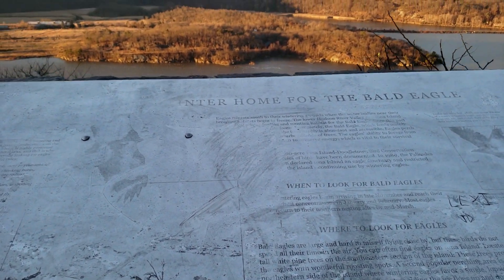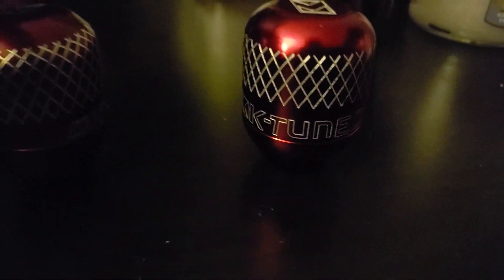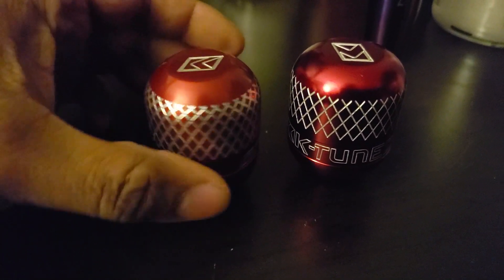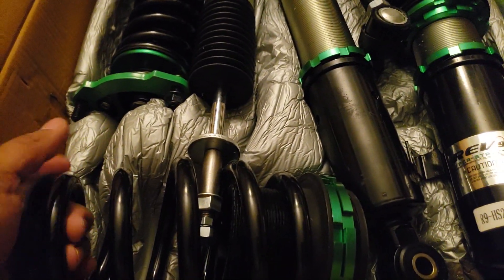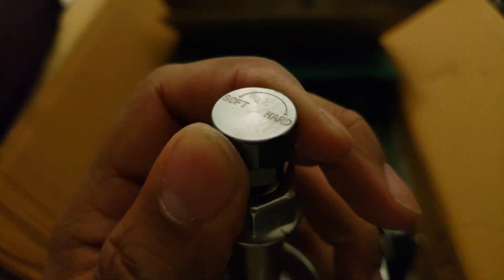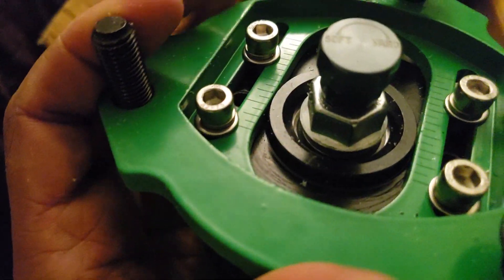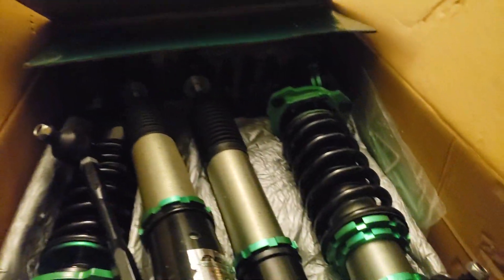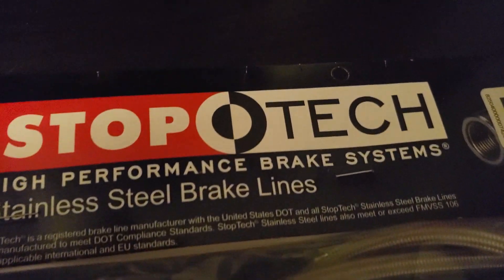Ktuned Shift knob: Real Vs Fake, Rev9 Hyper Street 2 coilovers unboxing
I have been gone for some time but I finally have been able to rebuild my car after going back to stock for half a year. Great things coming soon!